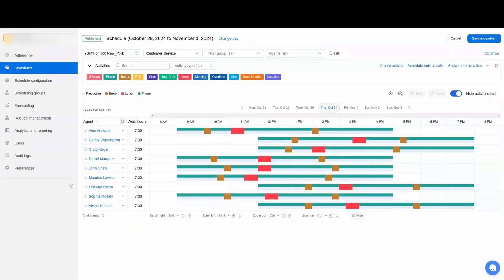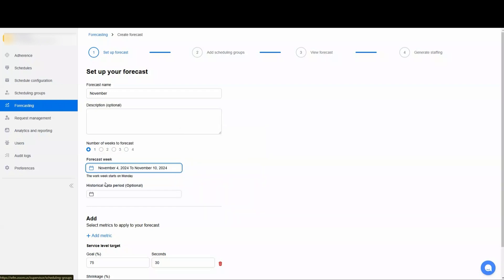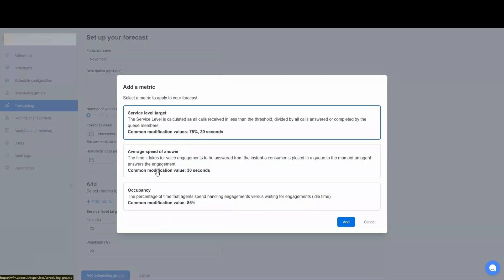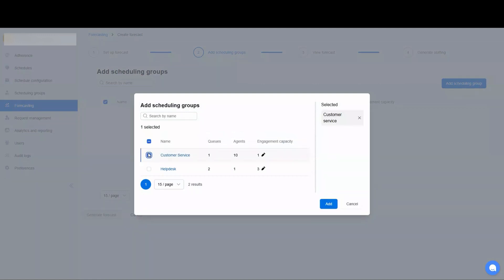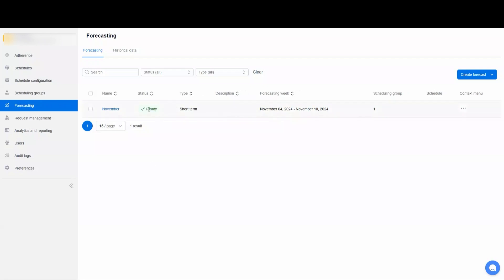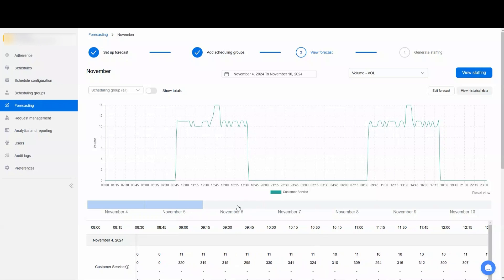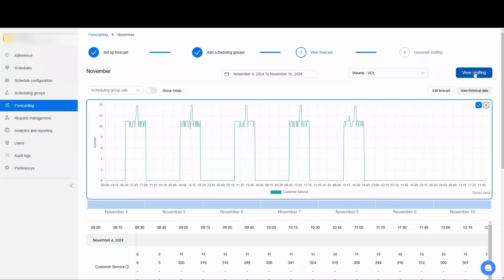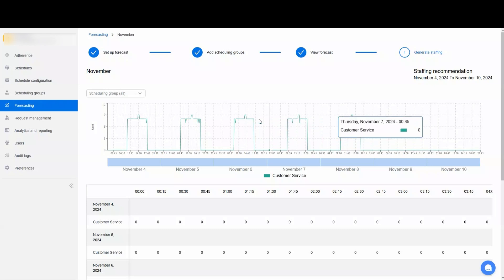WFM Short Term Forecasting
Zoom Workforce Management (WFM) short-term forecasting leverages historical trends to predict future customer interaction volumes. By incorporating desired metrics for SLA, shrinkage, occupancy, and response time, the system provides accurate staffing recommendations. This advanced forecasting tool enhances customer satisfaction through timely assistance, optimizes resource allocation based on data-driven insights, and improves operational efficiency in customer service delivery. Ultimately, it empowers organizations to proactively manage their workforce, ensuring optimal staffing levels to meet customer demands effectively.